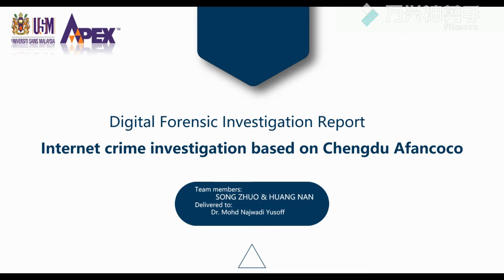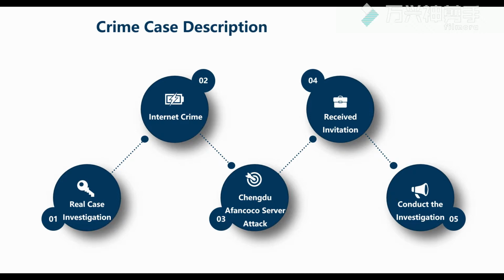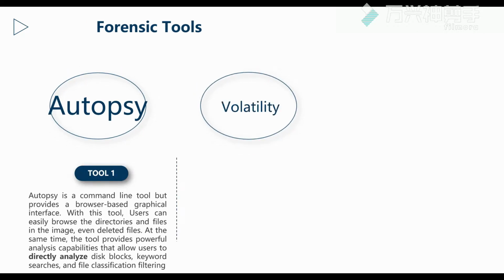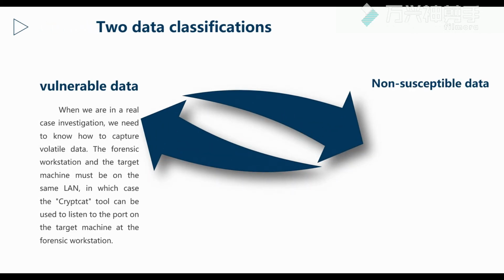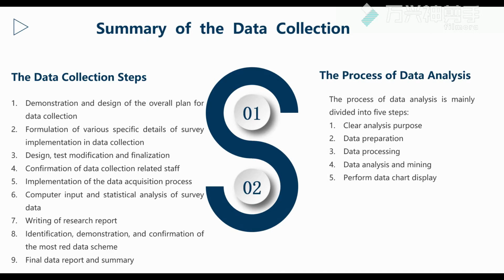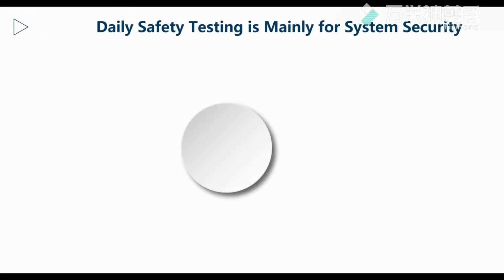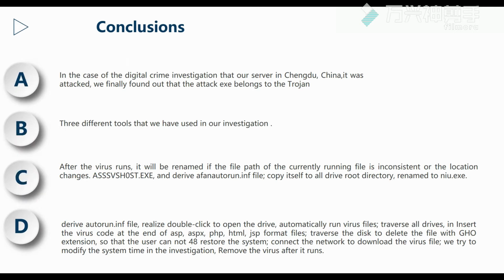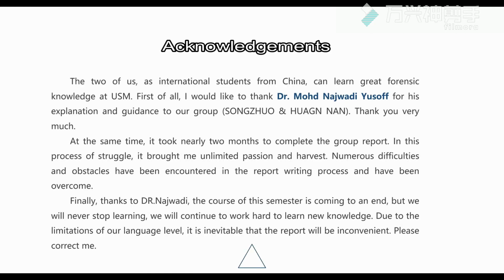Forensic Group ProjectSONG ZHUO AND HUAGNNAN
Final  Group Project of Forensic Analytics and Digital Investigations
SONG ZHUO AND HUAGNNAN